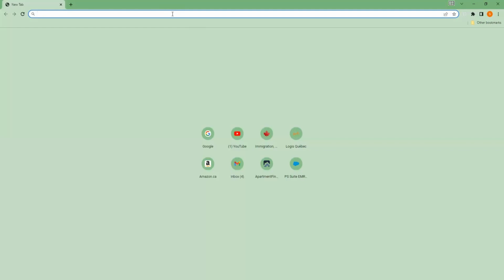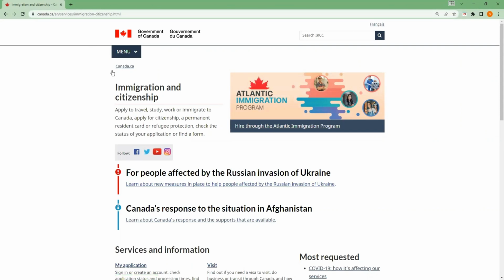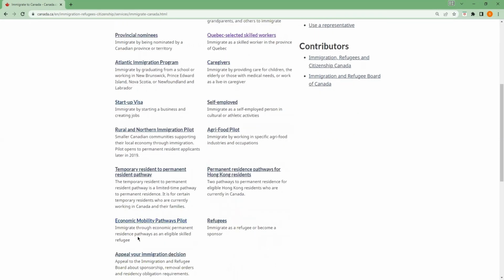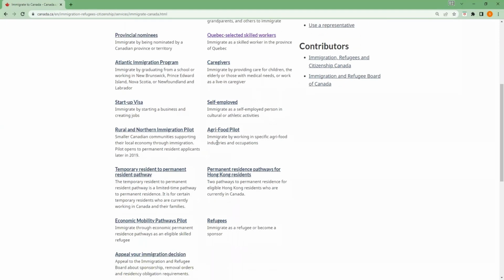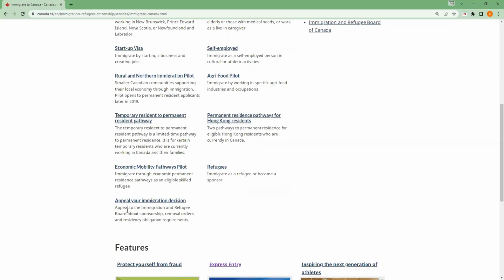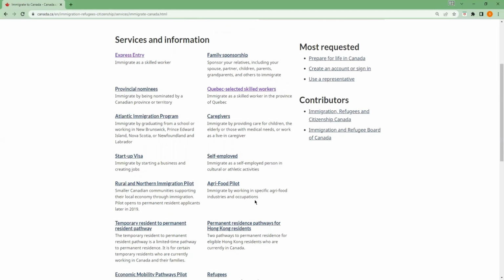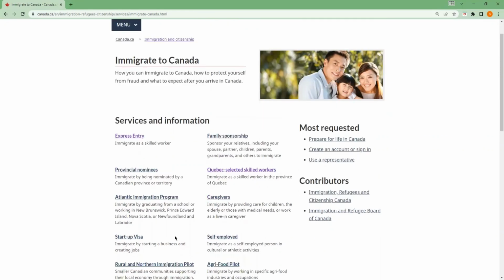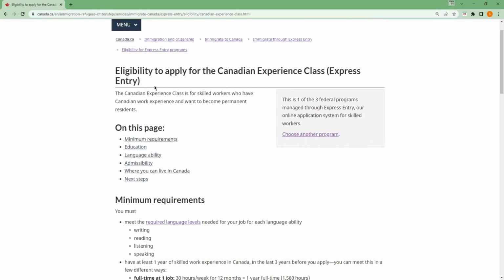Accessing information to immigrate to Canada.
Emigrating from your home country to a foreign country is one of the greatest decisions you can make in your life time. Canada is one of those safe countries you can emigrate to and become a permanent resident and graduate to becoming a citizen. To assist you take this decision, you can access the Canada Immigration website and get all the information you need to make an informed decision if Canada is a place you would want to emigrate to.